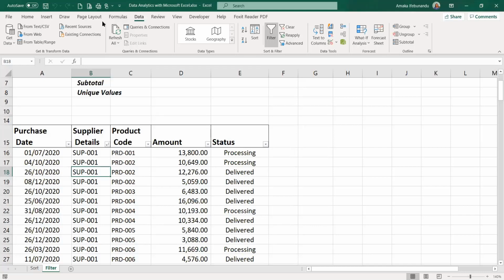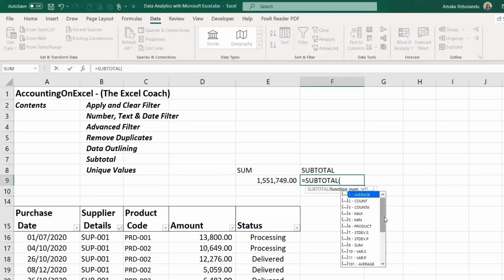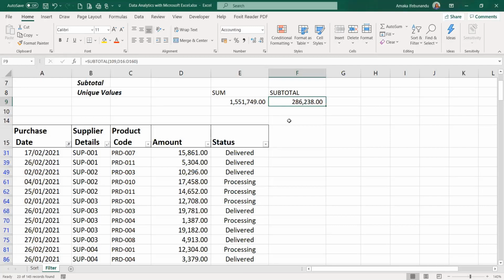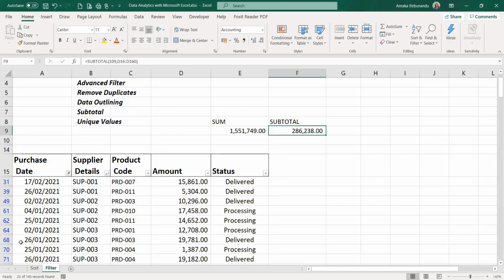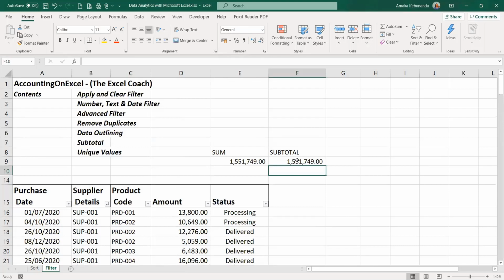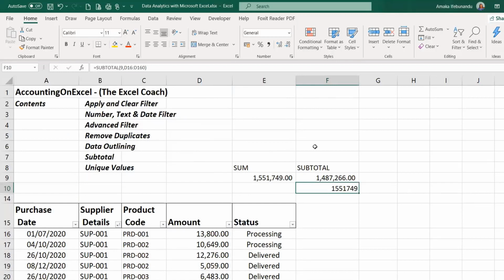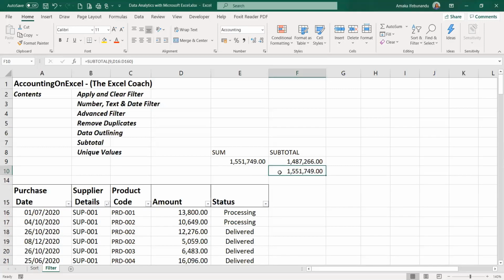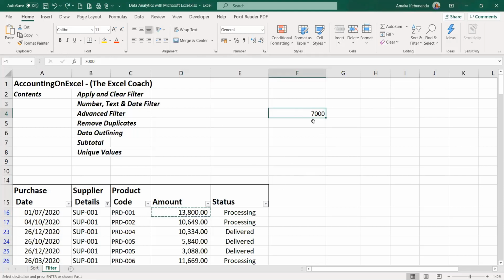DATA ANALYTICS WITH MICROSOFT EXCEL - SORT & FILTER 6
Data Analytics with Microsoft Excel will help you handle small and big data with ease, clean up any data size easily, visualize and make better decisions.

In this training, you will learn how to use the subtotal feature in Excel.

Ensure you work along to gain a better understanding